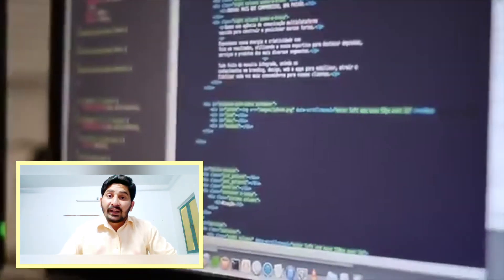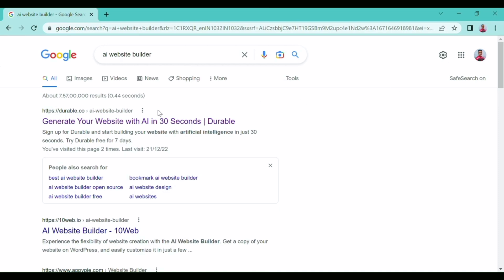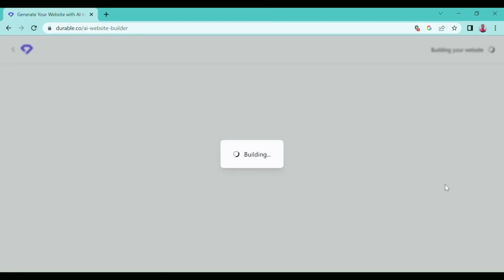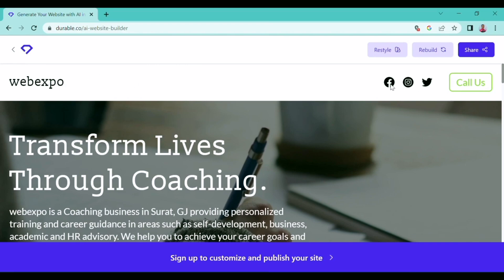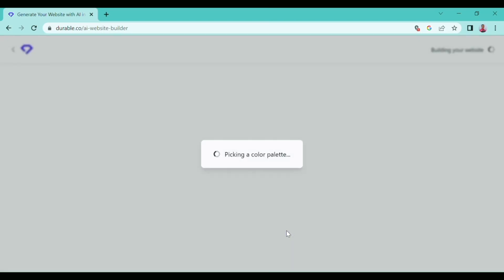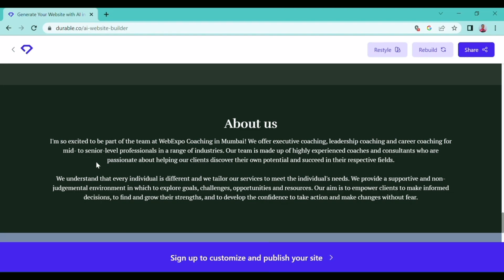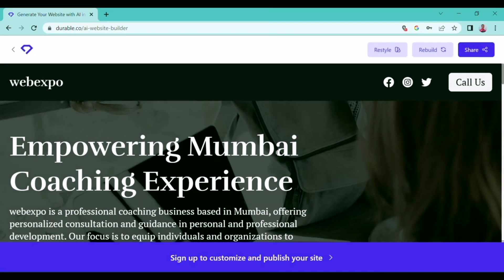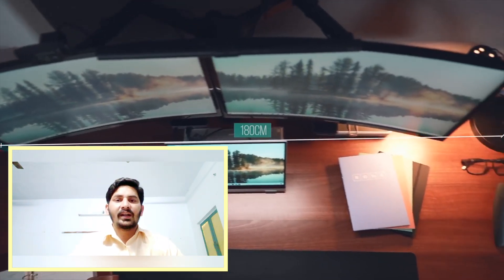Build Your Business Website in 30 Seconds with Durable.co ft. Mohammed Gadi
Welcome to our new video! Today, together with our friend and colleague Mohammed Gadi, we will show you how to quickly and effortlessly create a website for your business in just 30 seconds using the Durable.co service. Mohammed will guide you through the registration and site setup process, which doesn't require intricate knowledge of design or functionality. He will also share useful tips and strategies to make your website an effective tool for attracting customers online. Learn to use Durable.co to expand your business and attract new customers quickly and easily.